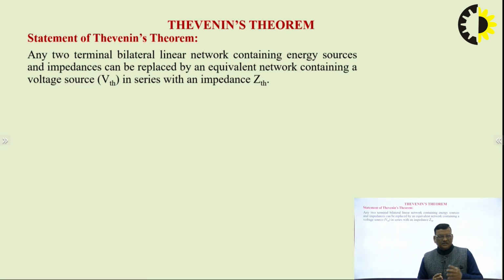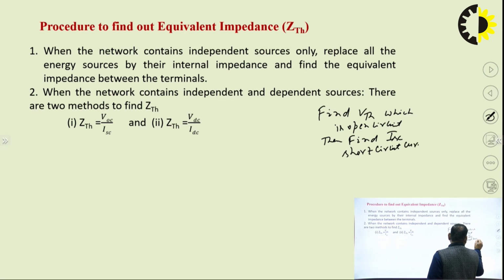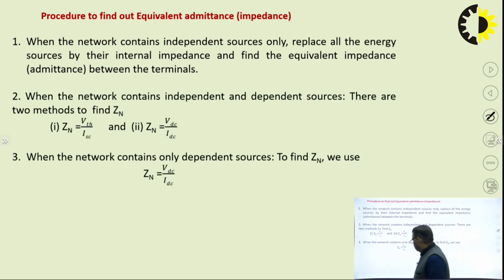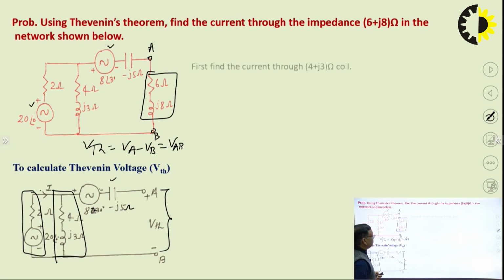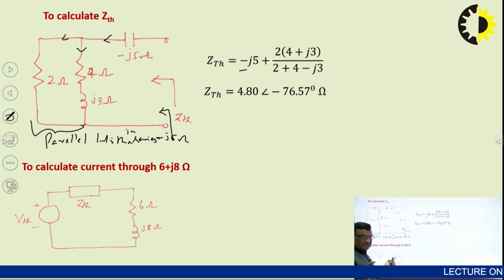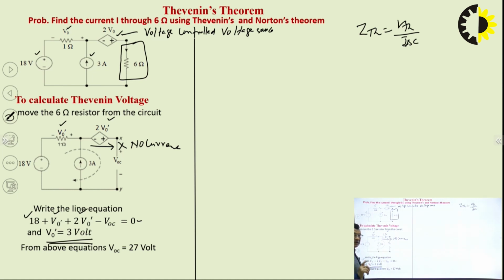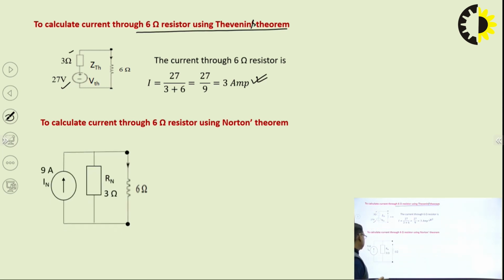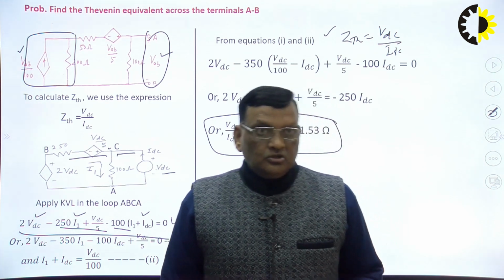''Thevenin’s And Norton’s Theorem'' NETWORK ANALYSIS AND SYSTHESIS Lecture 07 By Dr A K Rai, AKGE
Norton and Thevenin theorem are being in complex linear bilateral networks to find the voltage and currents. Using these theorem the complex networks can be converted into a simple network.